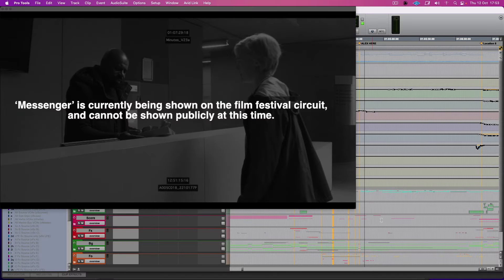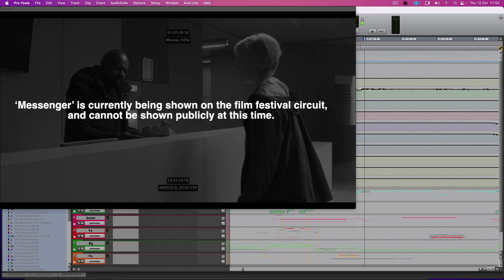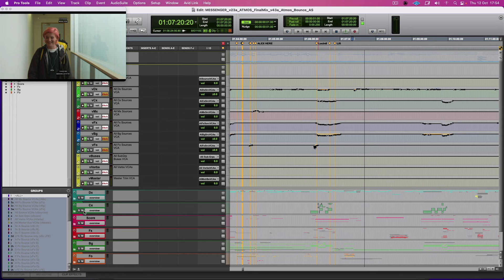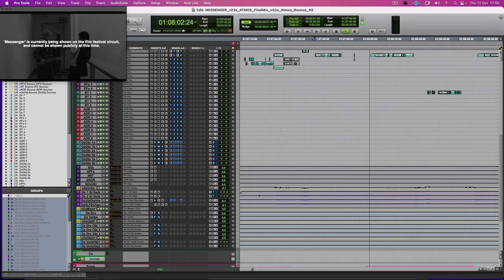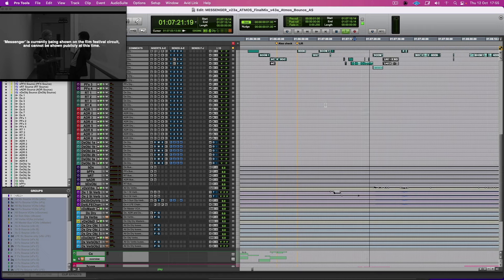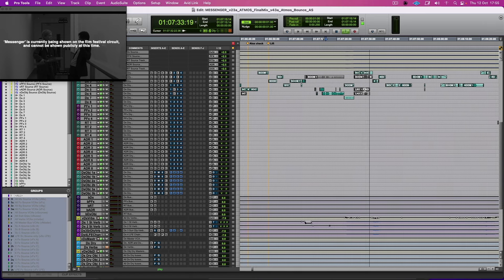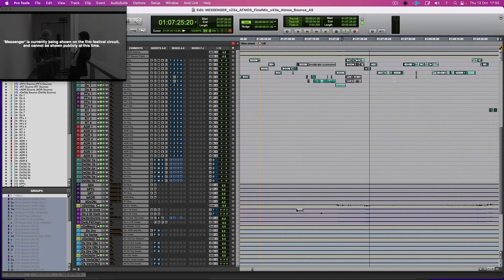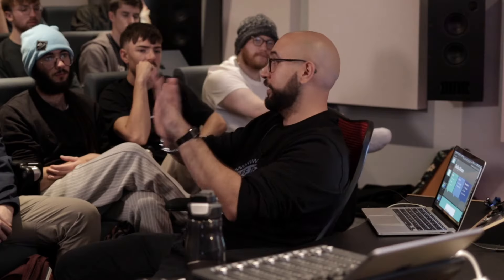Pro tips and tricks for using reverb in Dolby Atmos mixes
Ryan Green - a Re-Recording Engineer working in sound for films - gives his pro tips for how to use reverb when you're mixing audio in Dolby Atmos.

00:00 - The importance of reverb in mixing
01:01 - Testing reverb in Dolby
03:16 - Tricks for using reverb in mixing